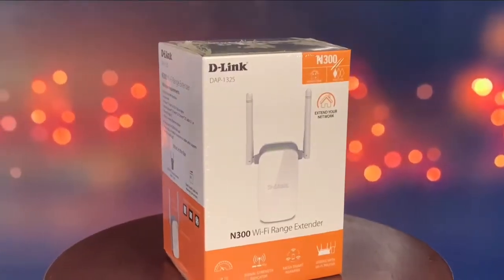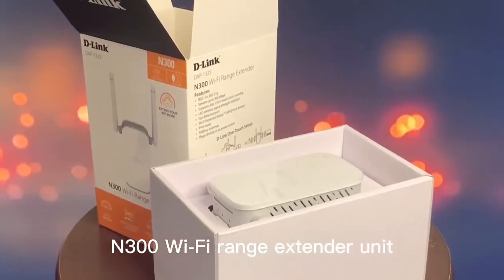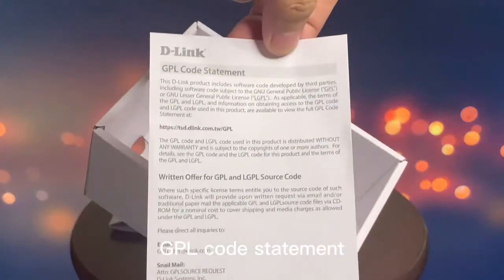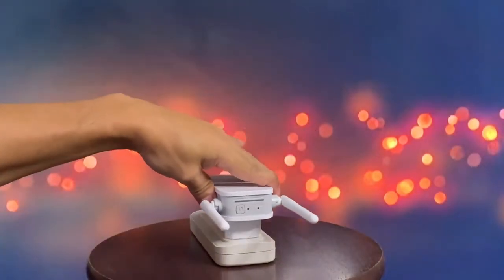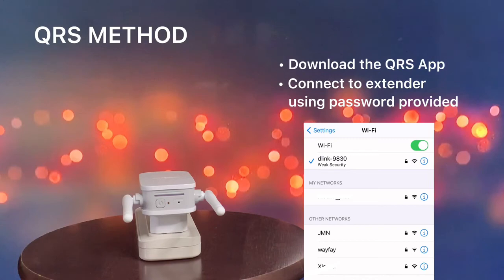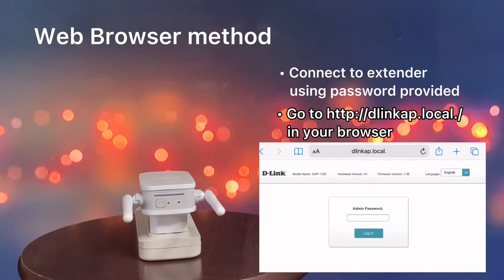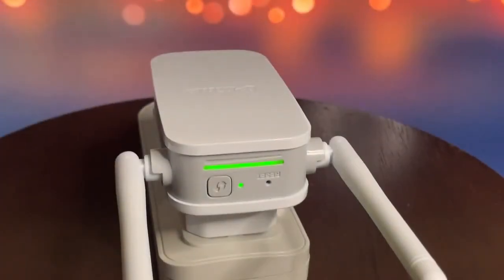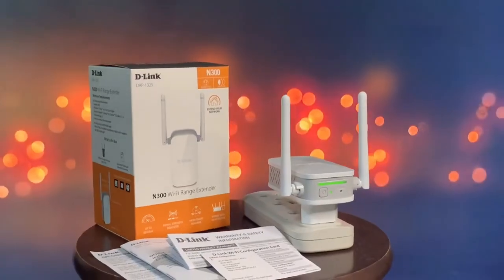D-Link DAP-1325 UNBOXING & QUICK SET UP D Link DAP 1325 N300 WIFI range extender by Eric Navarez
Extend Your Wi-Fi
the DAP-1325 N300 Wi-Fi Range Extender is a portable plug-in adapter that lets you extend an existing wireless network.